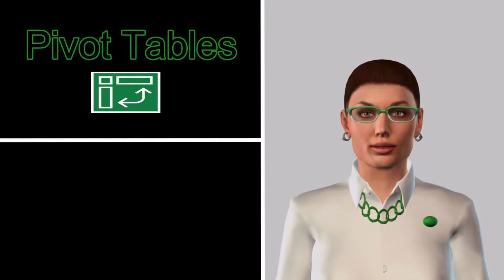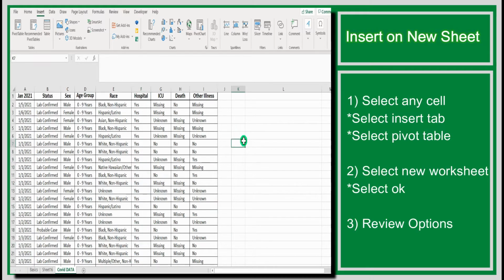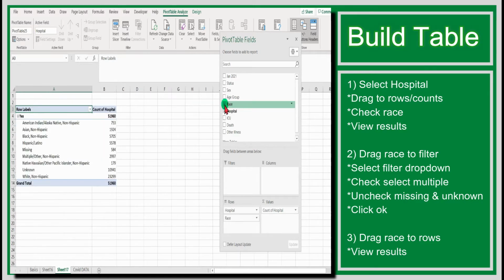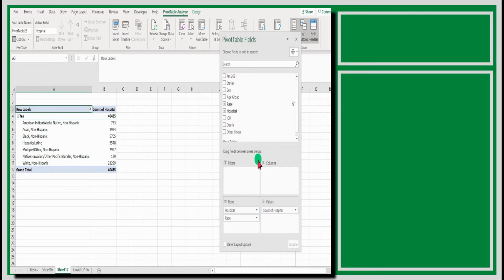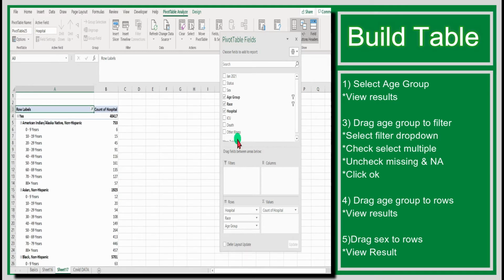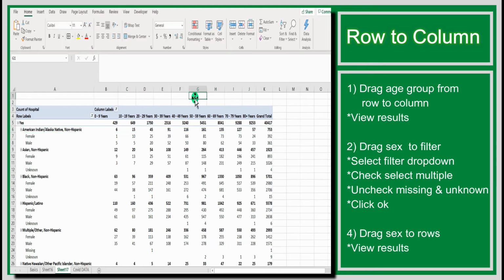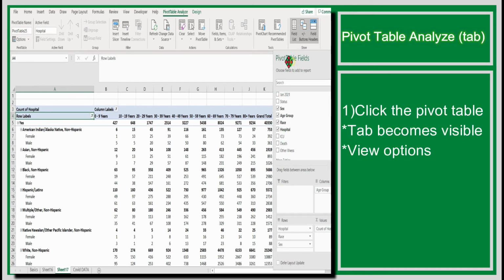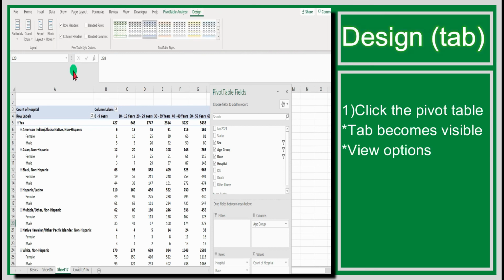Pivot Tables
The Lookup Function can help you quickly locate and retrieve information. This
function returns information based on a common identifier.

This lesson is part of the My Excel Power.  Take the full course to become an excel power user.